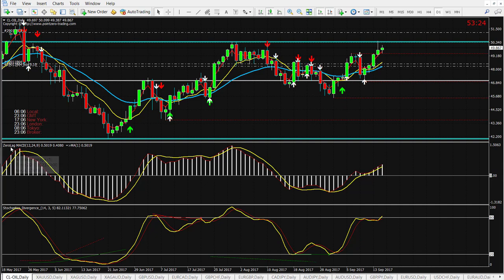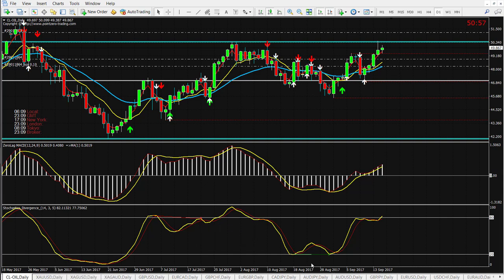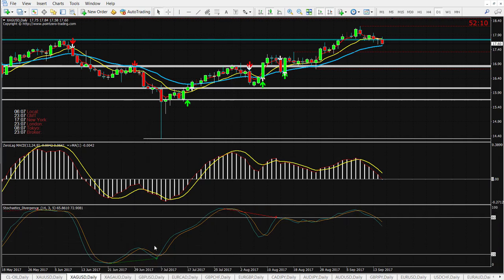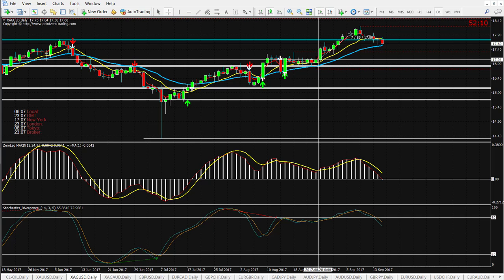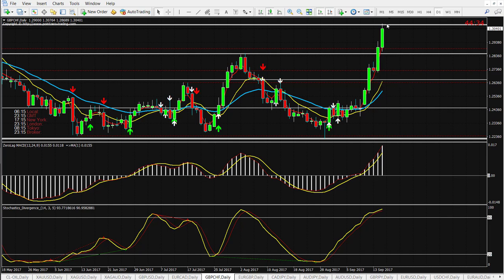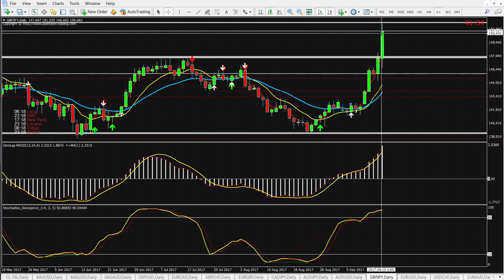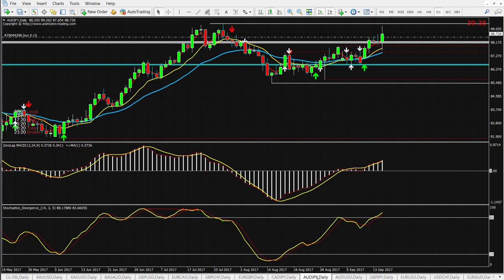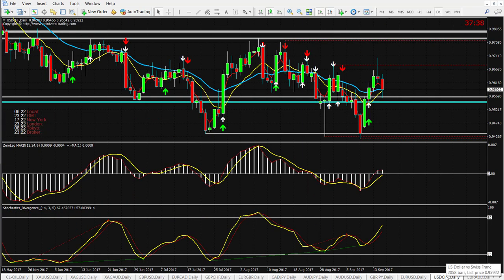Forex Weekly Technical Analysis 16 09 2017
Forex Daily Technical Analysis, Live Trades,  Live Technical Analysis

This week was a great week for British Pound pairs. There was a good news about interest rate in the UK as Bank of England didn't change the interest rates. It was a boost that traders and big banks waiting for and they pushed the prices beyond all the resistance lines along the way. GBPUSD and GBPJPY and also EURGBP were the three currency pairs that took a hit and moved very radically.

Oil is still continuing its move to go above $50 level. It touched that level yesterday and it's currently at $49.85 .

Gold and Silver are moving down and a bearish trend is started. That's all because US dollar and British Pound got stronger this week and when this happens, it clearly shows a cheaper gold and silver.

Brokers I Trust :
AxiTrader ( Your losses are covered up to $200 for the first month when you open a standard account through this link )

VantageFX: Real Acc (You'll Get 10% bonus when you open a standard account through this link)